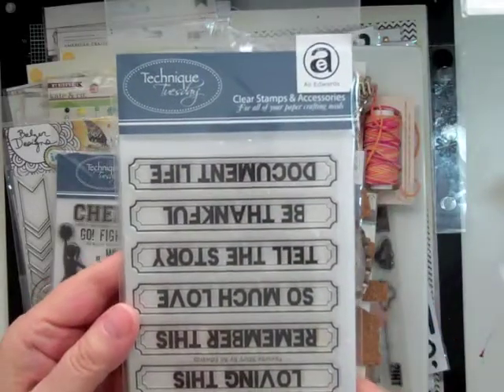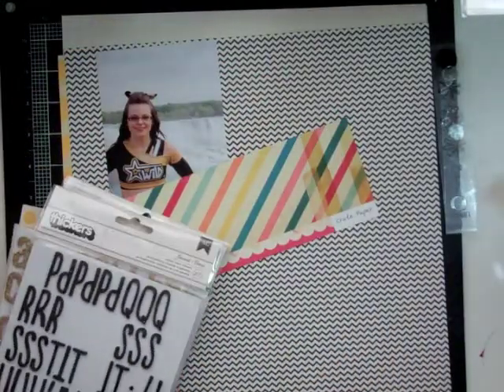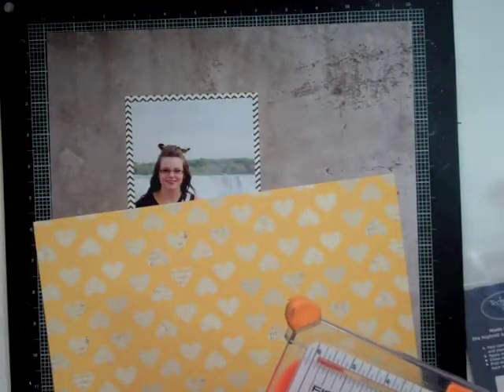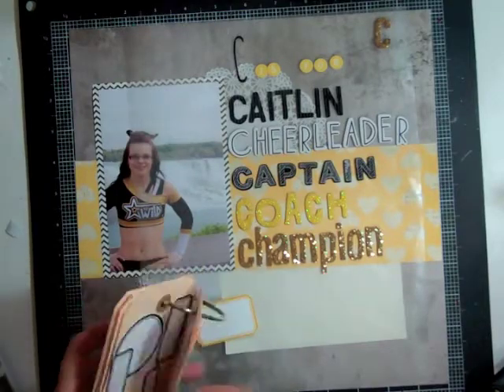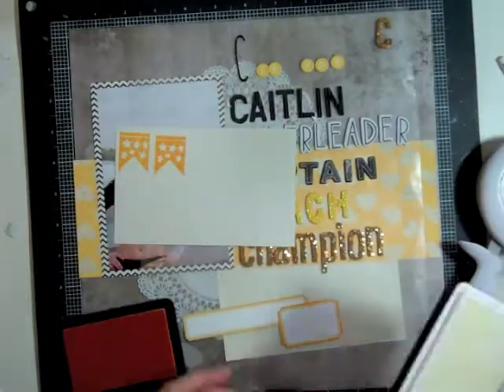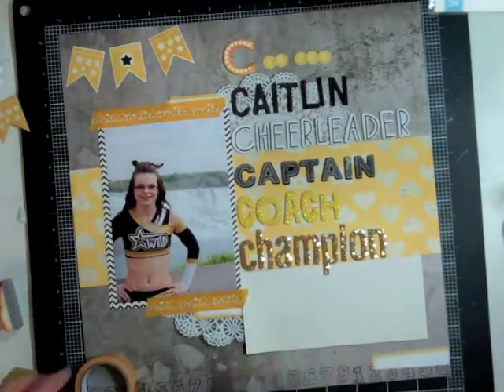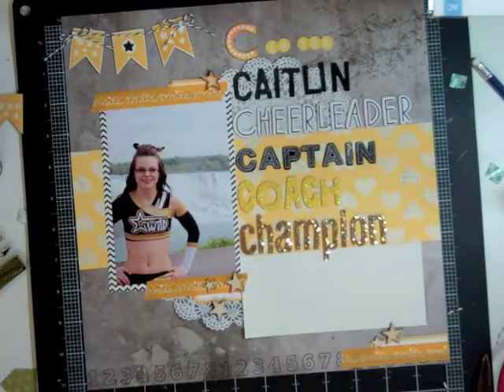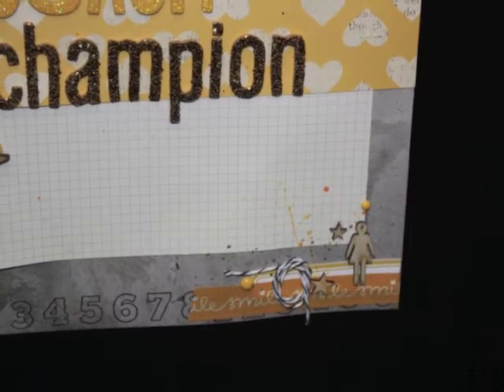Scrapbooking Process 102: Planetarium Studio Calico Kit